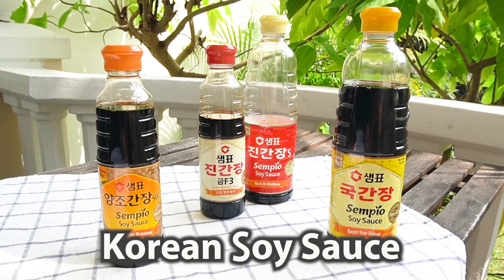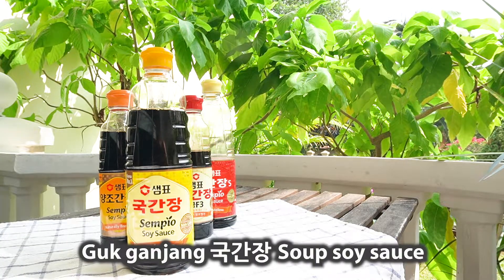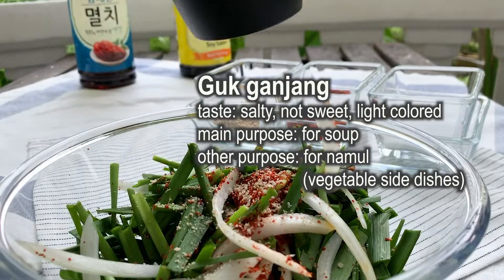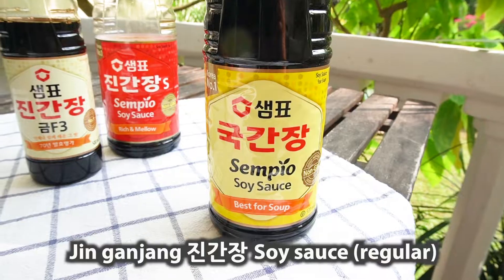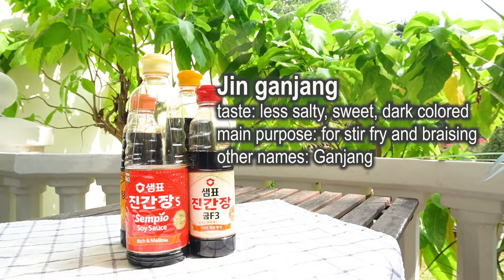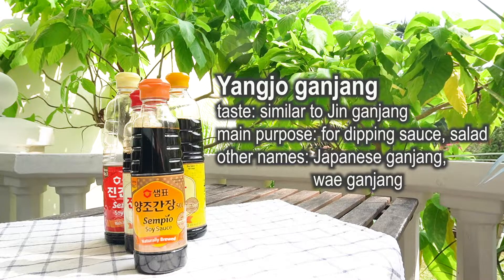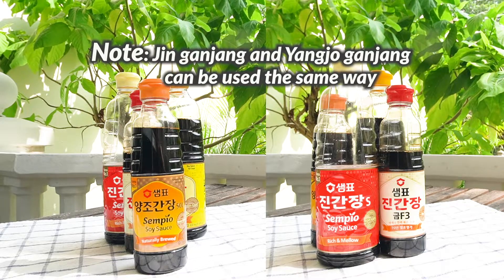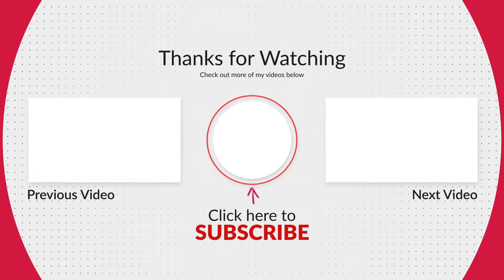Korean Soy Sauce: What to buy?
Korean Soy Sauce

Guk ganjang 국간장 Soup soy sauce : Some Koreans call it Chosun ganjang too. Koreans put Chosun in front of something when they want to refer it traditional or old-fashioned because Chosun is the name of the Kingdom before Korean became Republic.
Jin ganjang 진간장 Soy sauce (regular) : You can call this one "just" ganjang.
Yangjo ganjang 양조간장 Soy sauce (brewed) : It is also called Wae ganjang and it means Japanese ganjang.

** There are premium quality Korean soy sauces but I'm just showing you the best selling brand in Korea :) **

Shop Korean Soy Sauce here :)
Yangjo ganjang
Jin gangjang
Guk ganjang

Hi, I'm Sora Joanna, I want to share my SUPER EASY KOREAN RECIPES. Thanks for visiting my channel. God bless you all.

Please note that I'm using international measurements. My cup is 250ml, tablespoon 15ml, and teaspoon 5ml. Check your cooking gadgets, please.

I'm not promoting any products. The reason why I show you the products I'm using is... I want to point out if you use other brands you might adjust the ratio a little bit. And also the reason why I made the recipe a very small amount is... when you try a new recipe, please make it a very small amount and then make an adjustment then you decide your final recipe. That's what I do too.